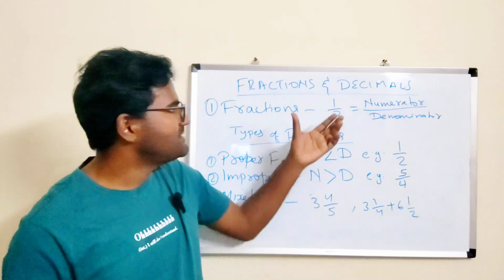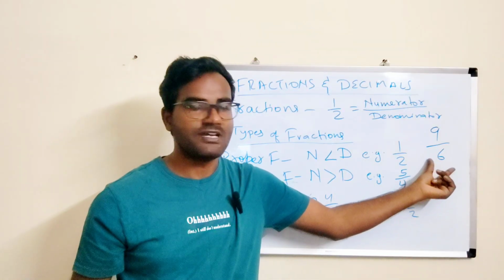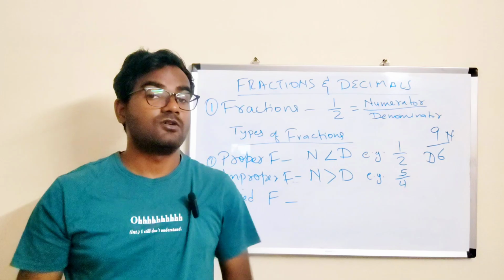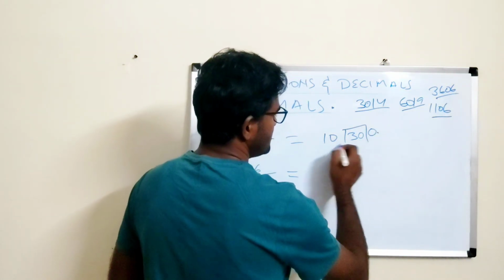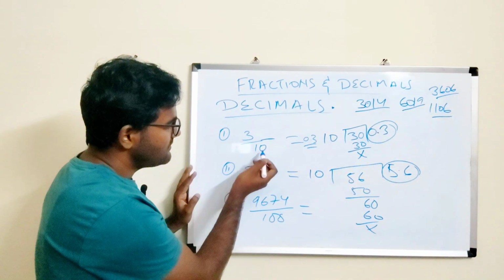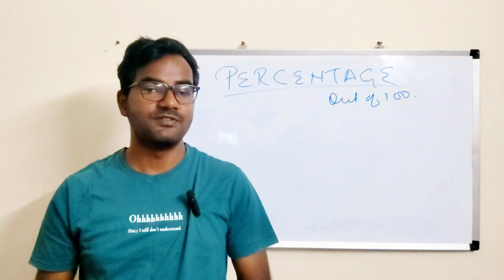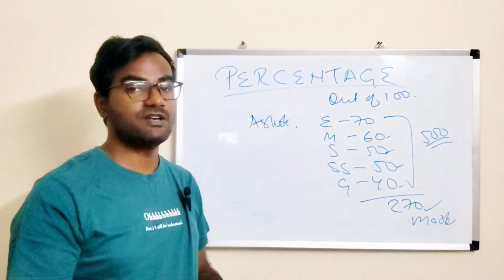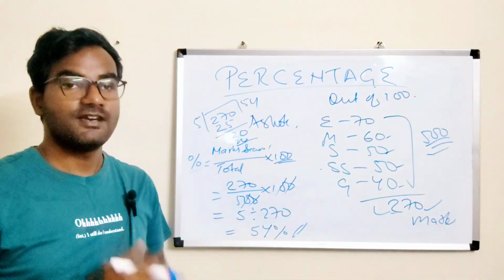FRACTIONS AND DECIMALS